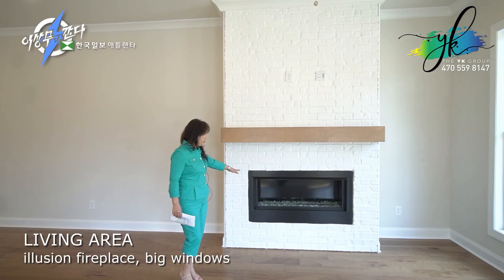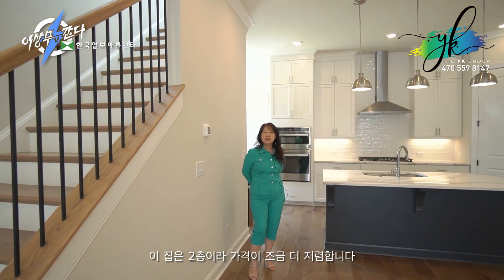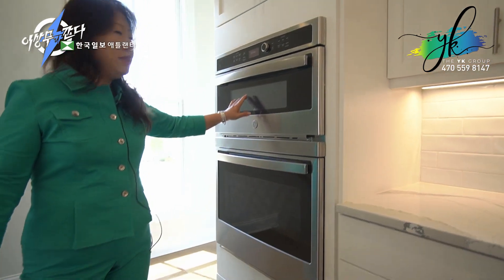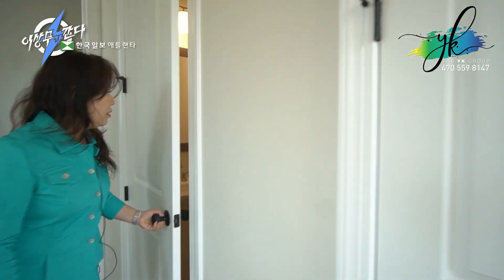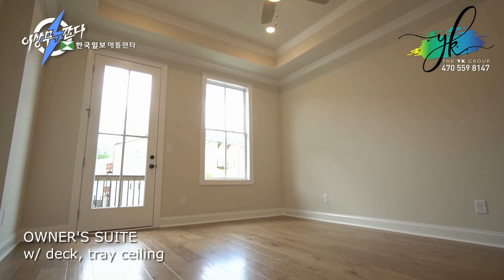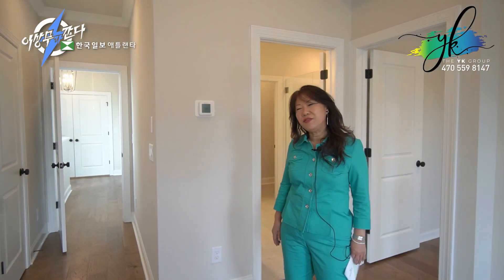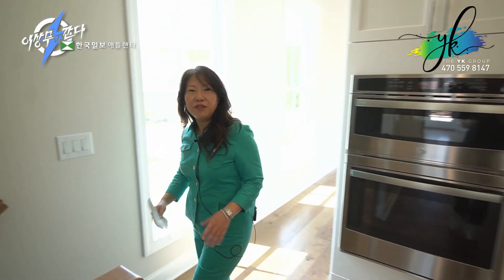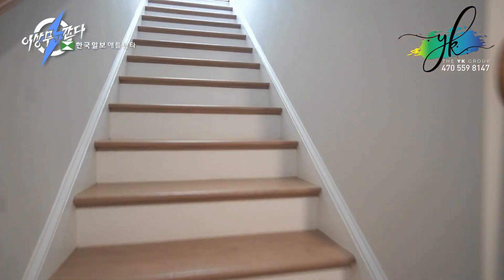[아틀란타 홈리뷰] 지난번엔 싱글홈 이번엔 타운홈! 다운타운/인타운 출퇴근 용이한 노크로스 신축 단지. (Closing Cost 1만불 보너스)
Yurie Kim
Virtual Properties Realty

이상무 :
address: 320 Maltbie Industrial Drive Lawrenceville GA 30046

kkakao talk: Sangmoolee2020